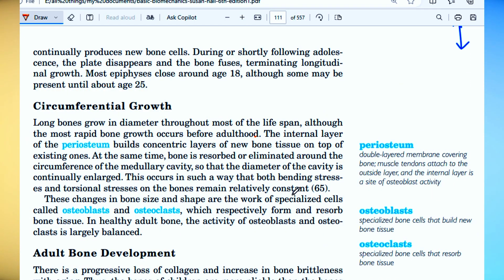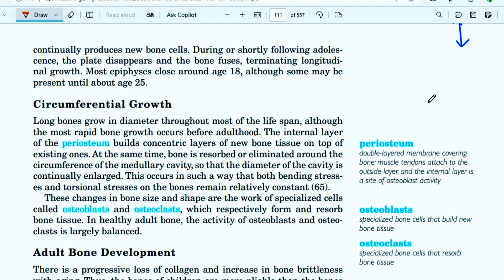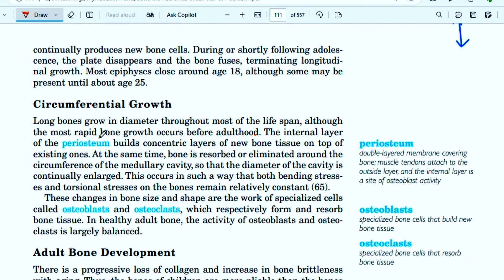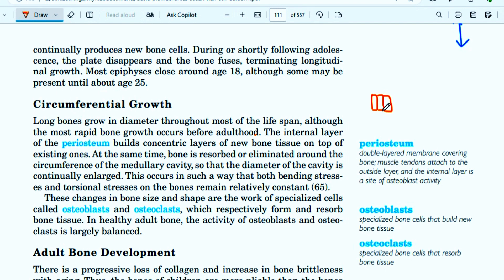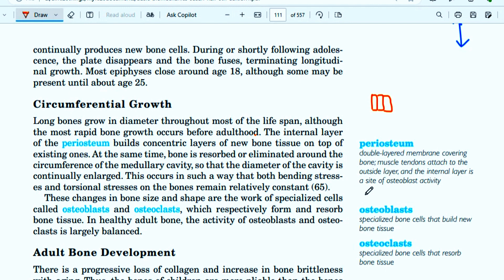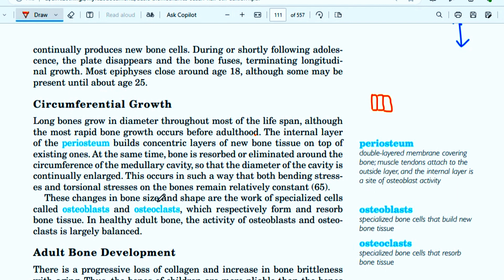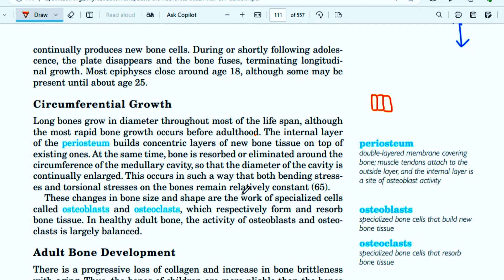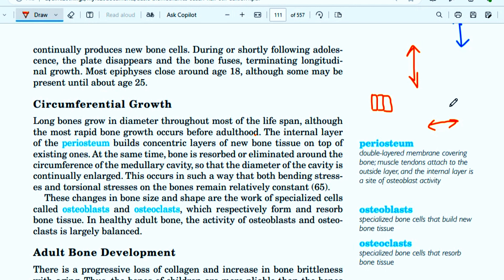BONE GROWTH And DEVELOPMENT 2 | CH #4 | Biomechanics | Fast EXAM REVIEW | PT 5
In this video, we are going to see the FAST REVIEW PART 5 Susan j hall
 *BONE GROWTH And DEVELOPMENT 2*
CIRCUMFERENTIAL GROWTH

💢 00:00 Introduction
💢 00:20 BONE GROWTH And DEVELOPMENT 2
💢 09:10 ( THANKS )